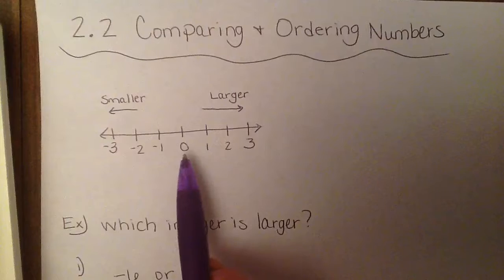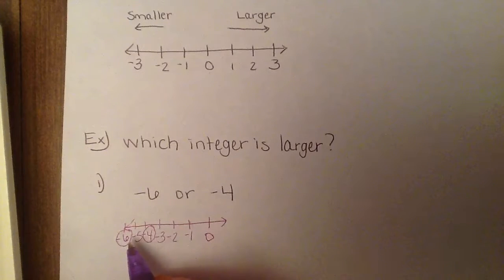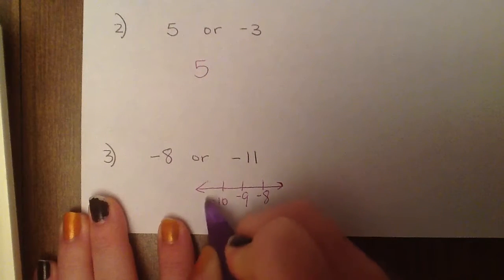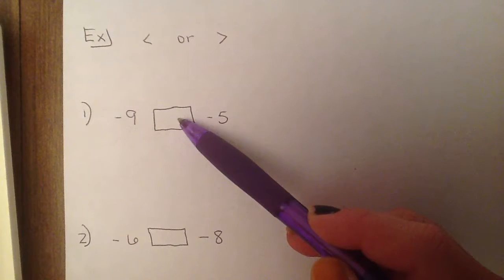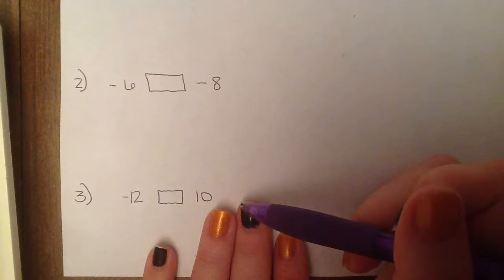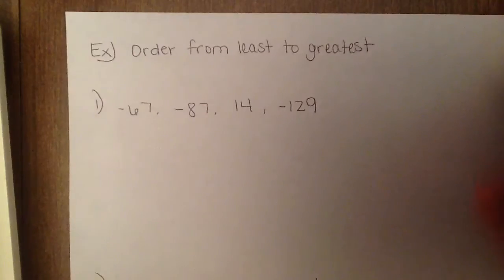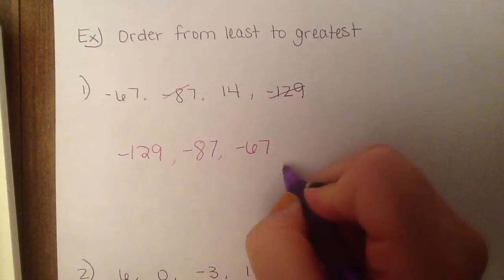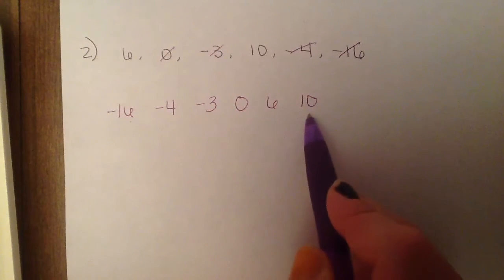2.2 comparing & ordering numbers